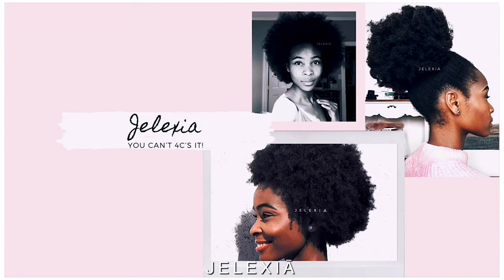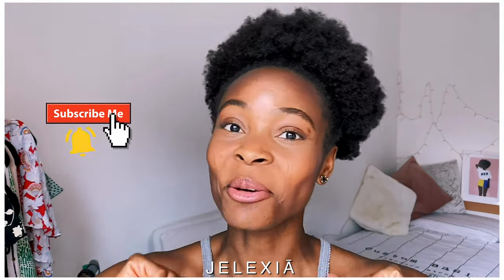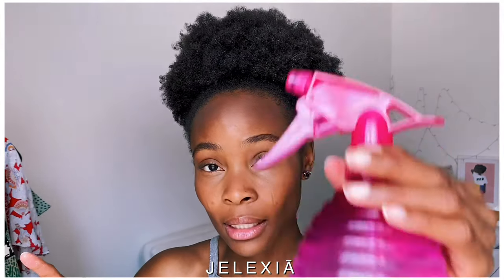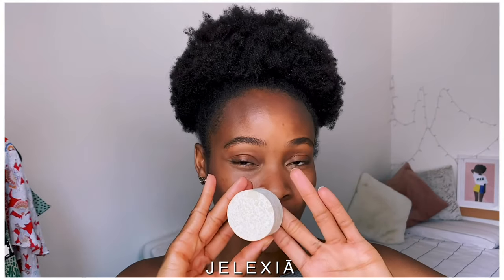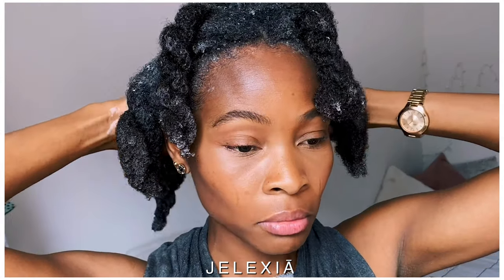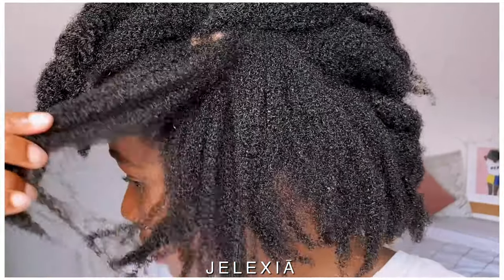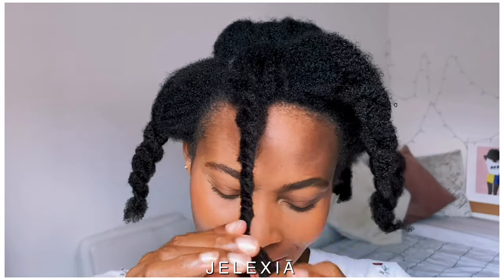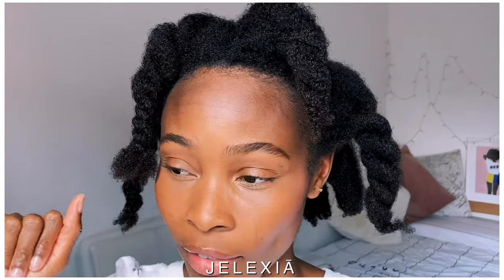I USED SOLID SHAMPOO BAR ON MY NATURAL 4C HAIR THE FIRST TIME! Ft. ŌMAKA Naturkosmetik | Jelexia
I used solid shampoo bar on my natural 4C hair the first! Have you tried it before!?! Me neither! Watch and see what this solid shampoo bar does to my natural 4c hair!

I RECOMMEND WATCHING THIS VIDEO IN HD/ 1080P OR 2160P OR 4K !✨

Hey everyone thank you so much for stopping by / for coming back to my channel, I am Jenna! On today’s video I will be taking you guys with me, to see how I personally use a solid shampoo bar on my natural 4c hair. What do I like the most? Do I recommend it? See for yourself 🤗💕

Timestamps ⏱
0:00 Intro
1:00 Share your experience
2:22 Introducing ŌMAKA Naturkosmetik
4:33 First impression
6:55 What you need
7:38 How I use the shampoo bar
11:40 Finally review
15:33 Outro

WHAT I USED ON THIS VIDEO:
- SOLID Shampoo bar from ŌMAKA Naturkosmetik
- My wet Natural 4c Hair
- Spray bottle with warm water
- Separation comb
- A towel
- A mirror if you prefer

HOW TO:

Separate your wet hair into 6 to 12 sections for a easier work through, take one of the section, spray it with your warm water from the spray bottle again till it’s wet for you enough to work with, massage in the water by pulling it down afterwords the ends with your fingers, now go ahead and take your solid shampoo bar, apply it exactly on the roots of your hair, scratch and massage it into your scalp first by using your nails and then work yourself to the ends. Your main focus should be on your scalp though!

Repeat the steps till you are done with all sections. When you are done, now go and rinse it out in your shower or sink. You can now follow up with your deep conditioner or continue with your wash routine as you usually do.

Why? Because It’s for free and it cost you nothing🙃 Ask me anything below! I always respond to my comment/questions/ DM’s .

xxx
Jelexia🌱